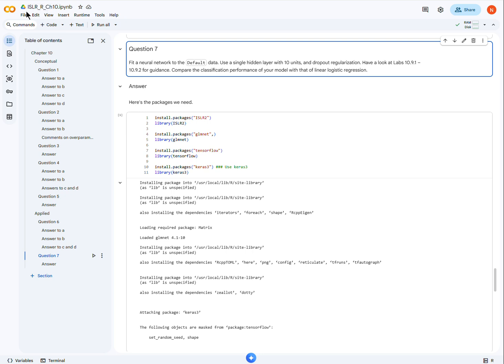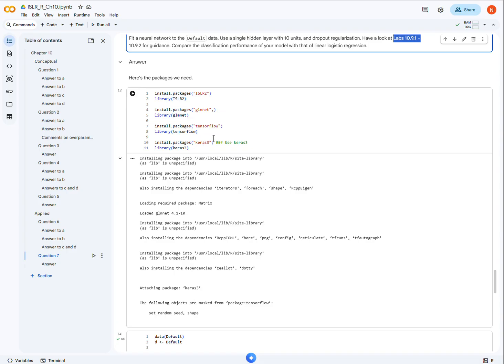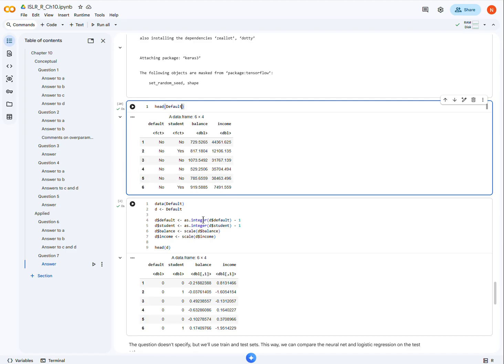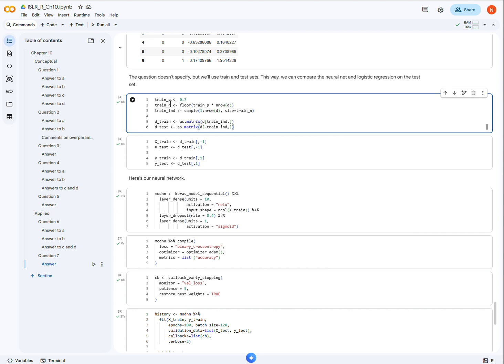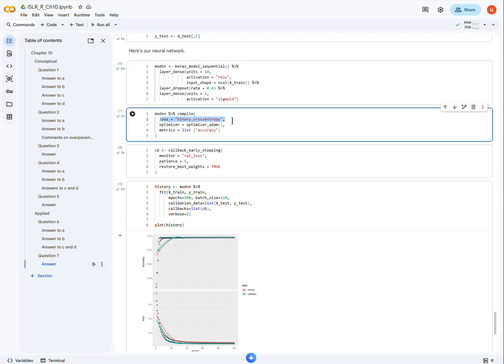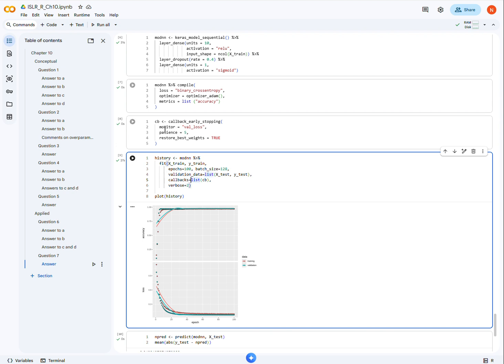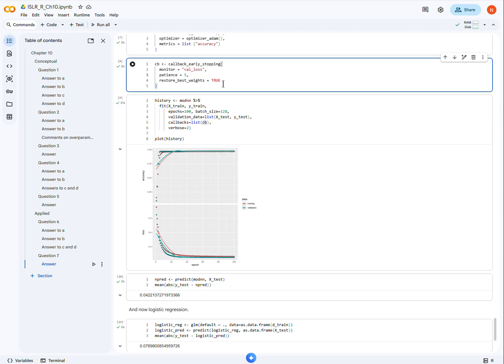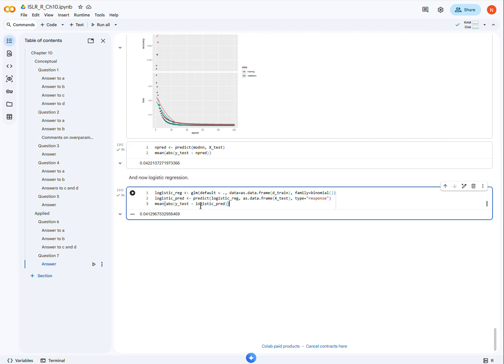Intro to Statistical Learning (2nd Ed), Solution to Problem 10.7a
10.7a:
Fit a neural network to the `Default` data. Use a single hidden layer with 10 units, and dropout regularization. Have a look at Labs 10.9.1 – 10.9.2 for guidance. Compare the classification performance of your model with that of linear logistic regression.